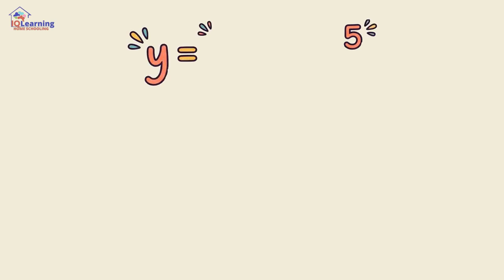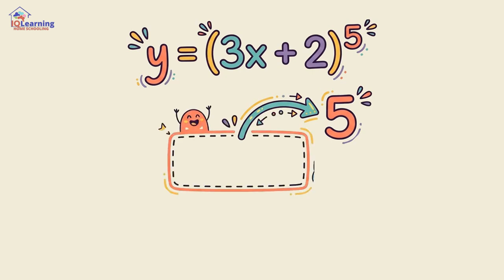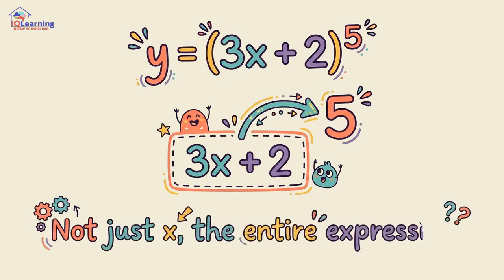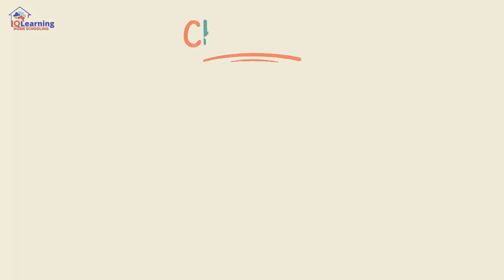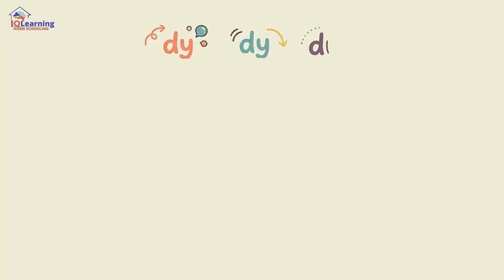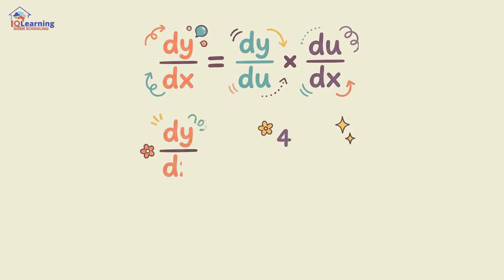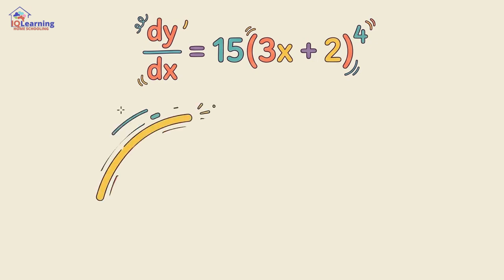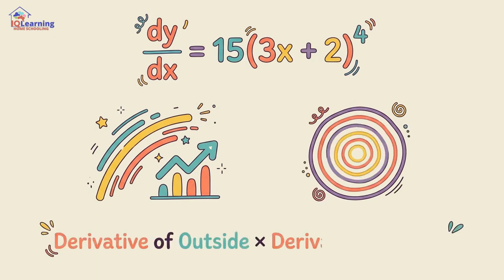Chain Rule Differentiation Worked Example